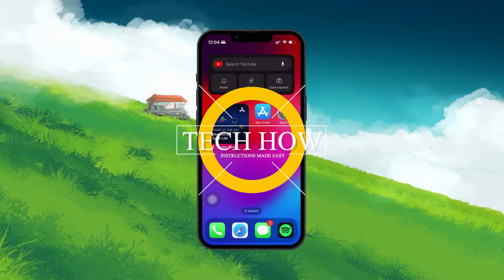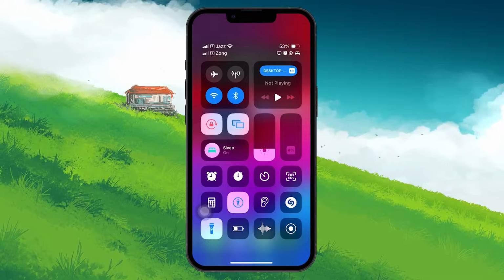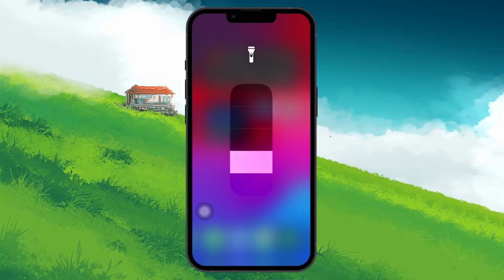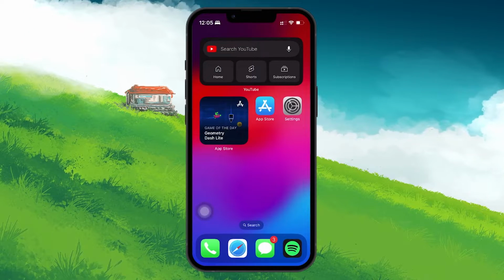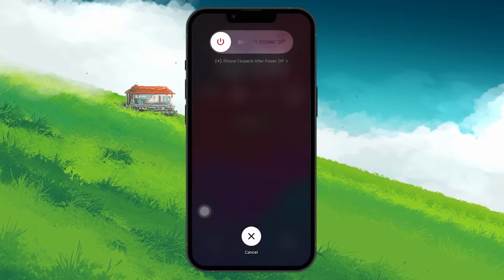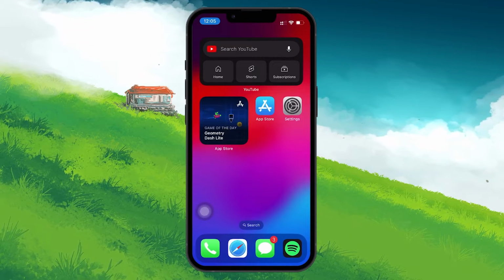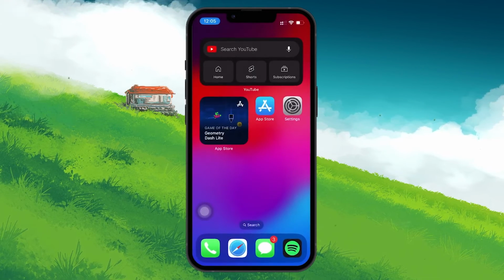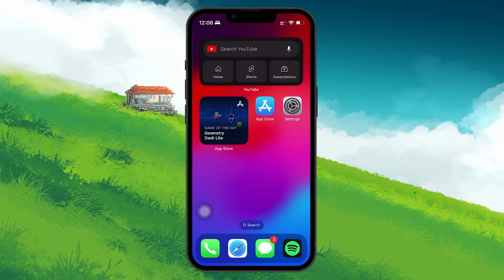How To Fix iPhone Camera Flashlight Not Working - Quick Guide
A short tutorial on fixing the problem when the flashlight on your iPhone is not working.